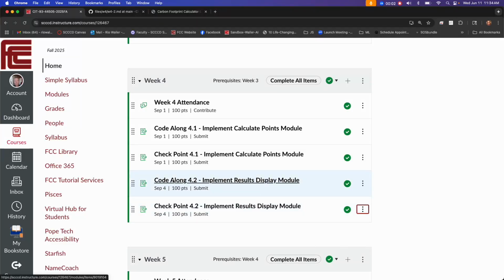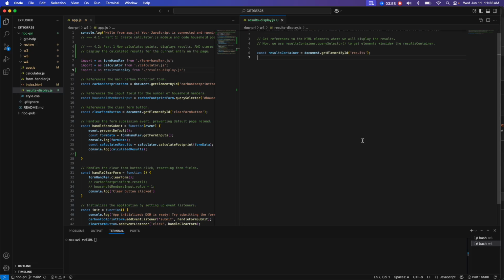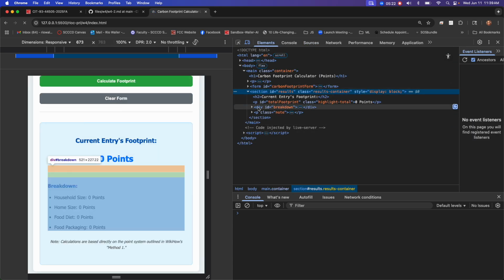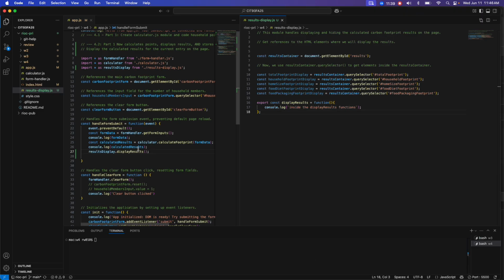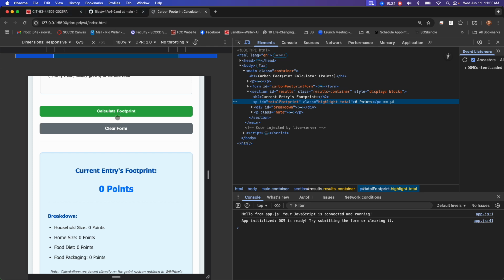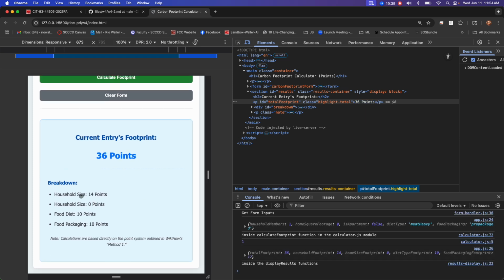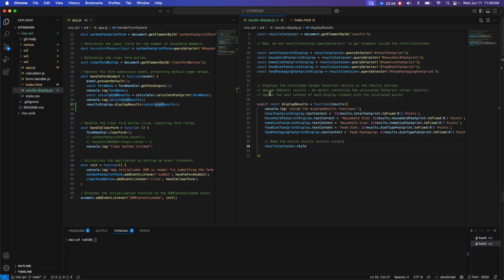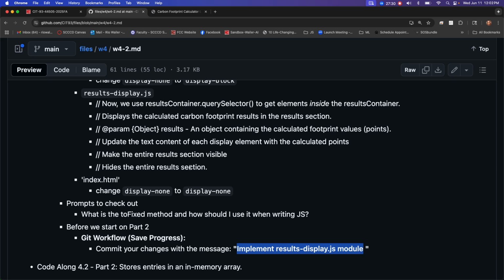CIT93FA25 - Week 4.2 Part 1 Implement results display js module